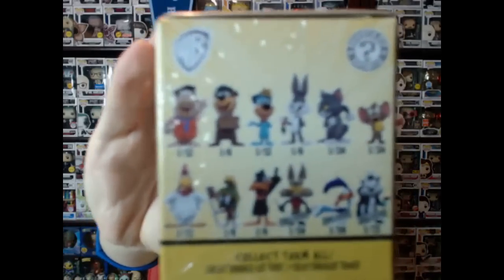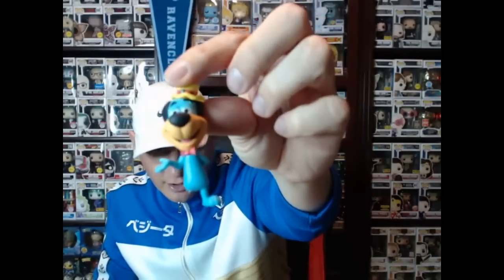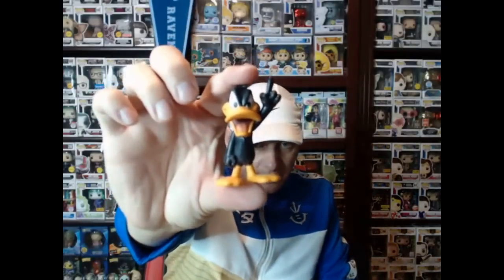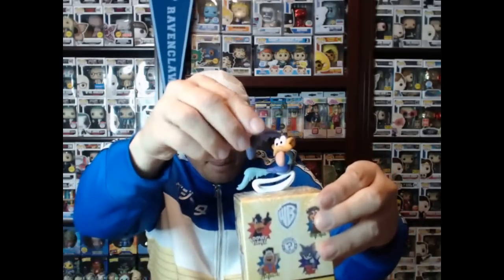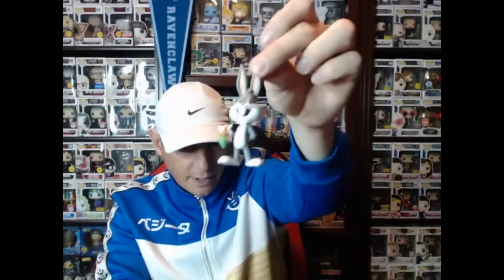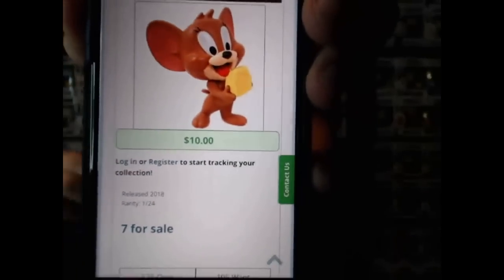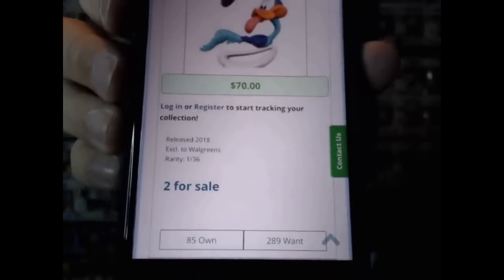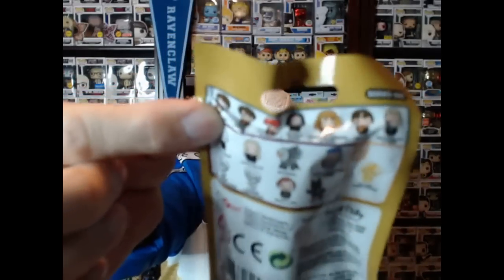Unboxing Walgreens WB Minis - I found an exclusive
AFTER UNBOXING AN ENTIRE CASE OF WARNER BROS WALGREENS MYSTERY MINIS, FIND OUT WHICH WALGREENS EXCLUSIVE I FOUND TODAY!!